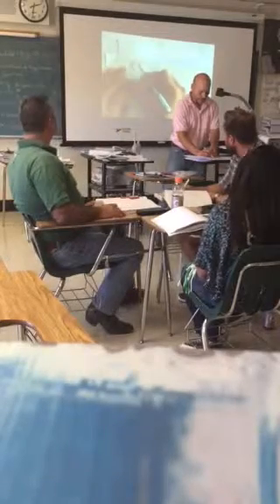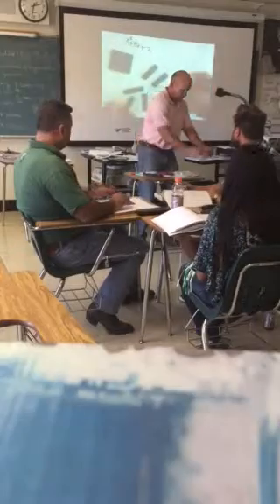Mata's Video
Math lesson